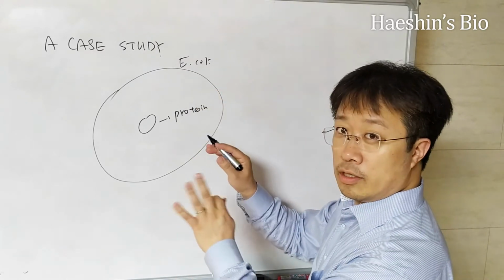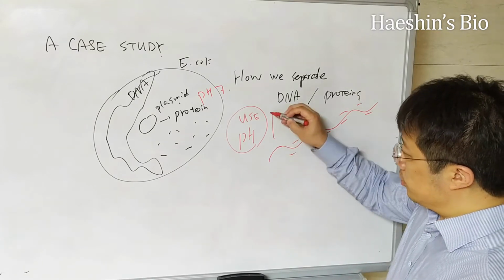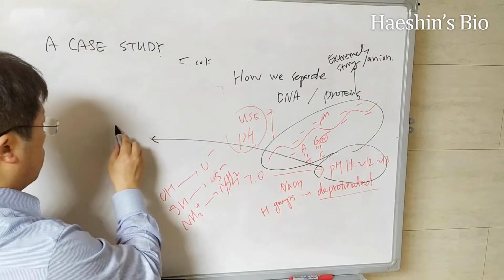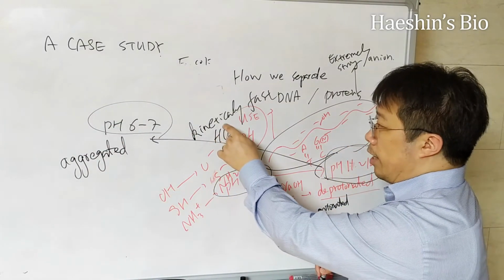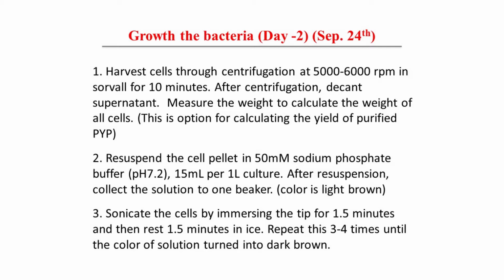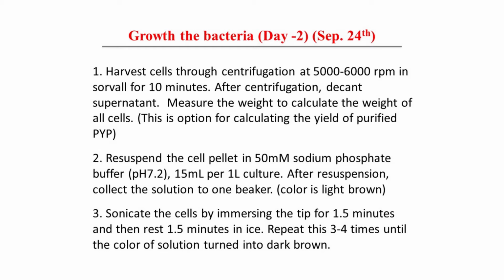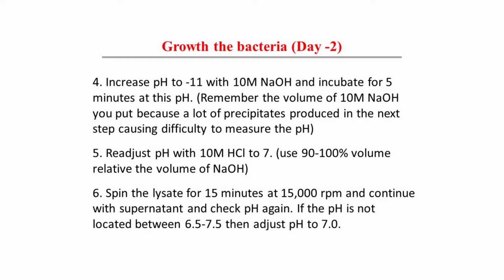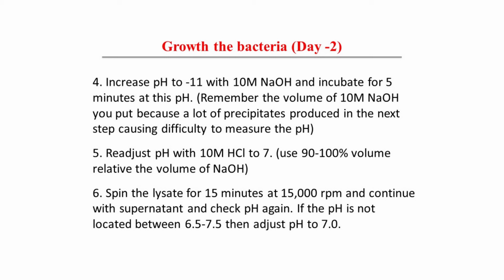Protein Purification Part 4